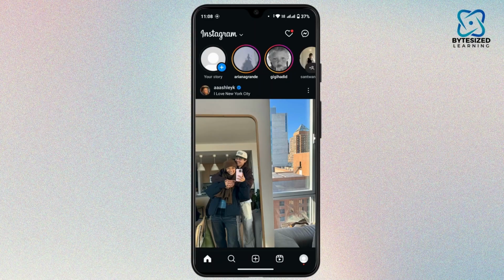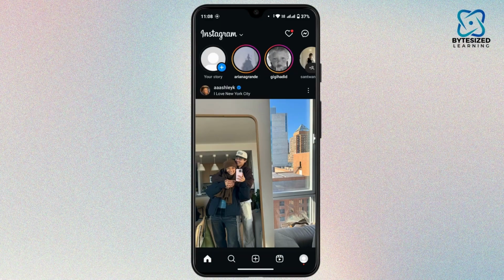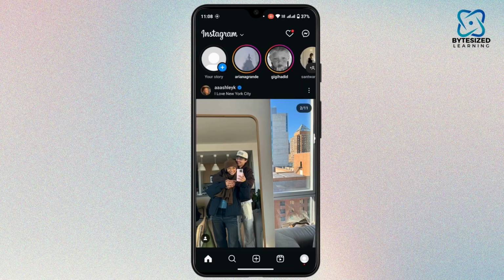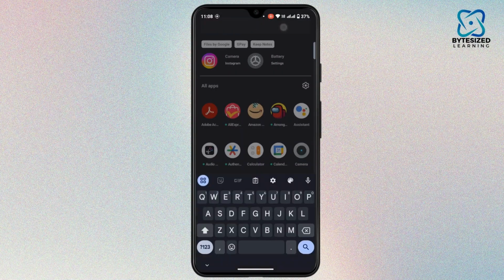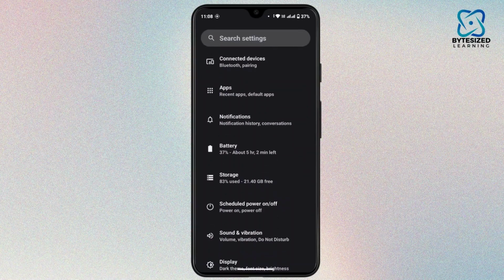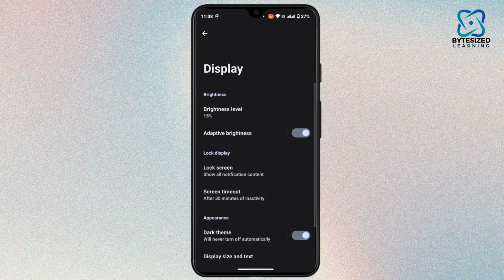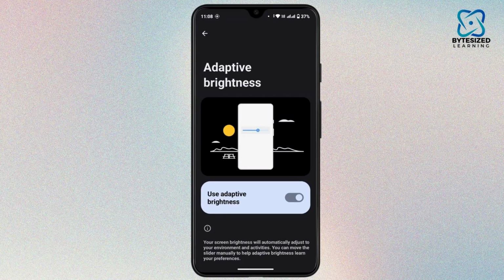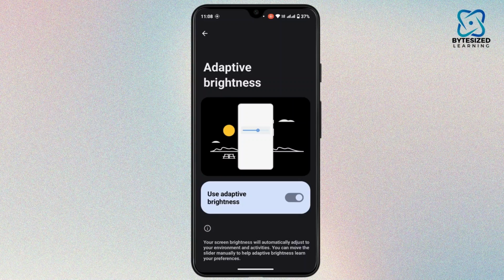How to Fix Automatic Brightness Increase for Instagram on Android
In this video, we show you how to fix the automatic brightness increase for Instagram on your Android device. If Instagram is automatically adjusting your screen brightness, it’s due to the "Adaptive Brightness" feature on your device. We’ll guide you step-by-step to turn off this setting and stop the brightness from changing unexpectedly. Whether you’re using Instagram for photos, stories, or videos, adjusting the brightness will improve your viewing experience. Watch now to learn how to fix this issue quickly!

Chapters:
00:00:00 - Introduction
Learn how to fix automatic brightness increase for Instagram on Android.

00:00:05 - Open Device Settings
Access settings on your Android device to begin fixing the issue.

00:00:15 - Navigate to Display Settings
Go to the "Display" section under settings.

00:00:25 - Find Adaptive Brightness Option
Locate the "Adaptive Brightness" toggle in your display settings.

00:00:35 - Turn Off Adaptive Brightness
Disable the "Adaptive Brightness" toggle to stop automatic adjustments.

00:00:45 - Adjust Brightness Manually (Optional)
If needed, adjust the brightness manually to suit your preferences.

00:00:55 - Test Instagram
Open Instagram and confirm the brightness issue is resolved.

00:01:05 - Conclusion
Enjoy a better Instagram experience without automatic brightness changes.